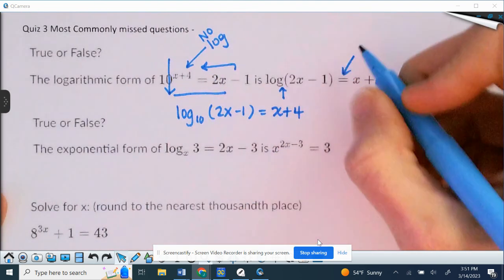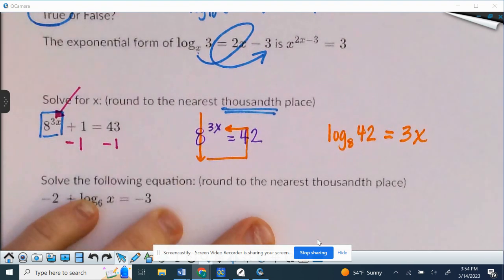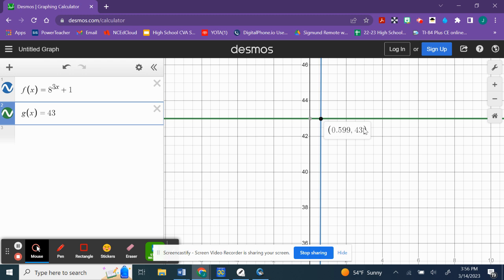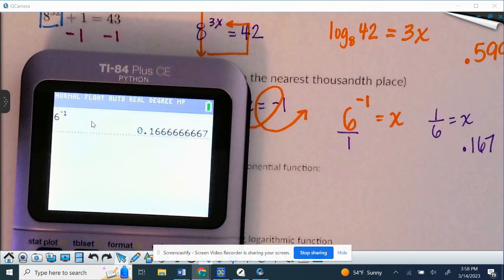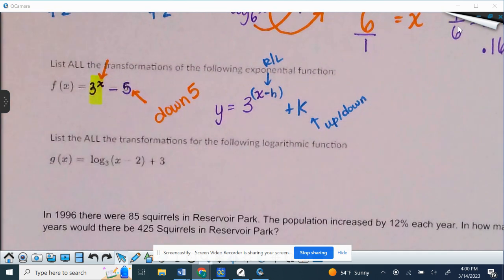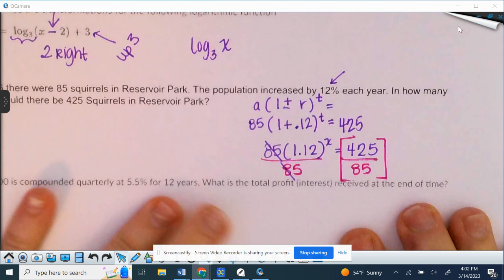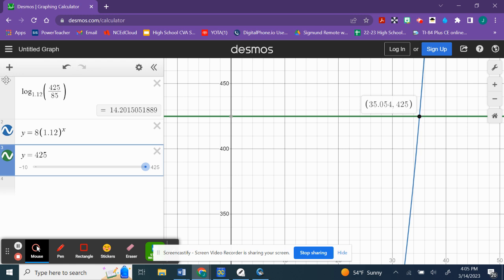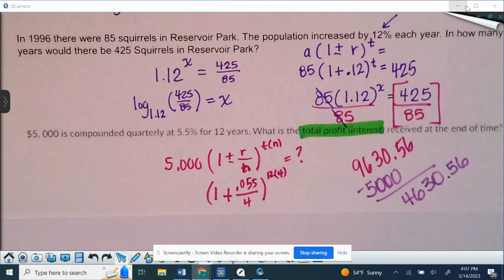D31 Most missed LOG/EXPO Questions on Quiz 3 Spr 23